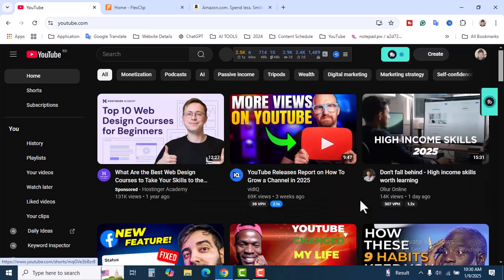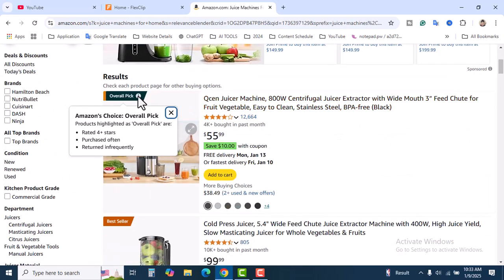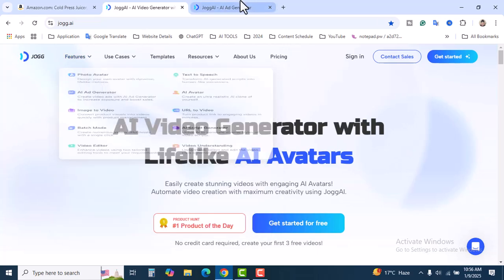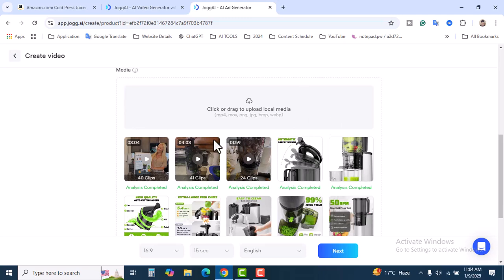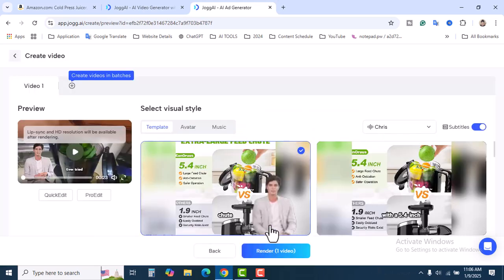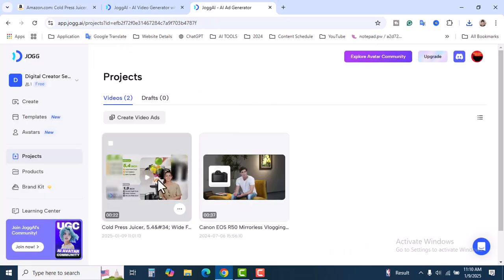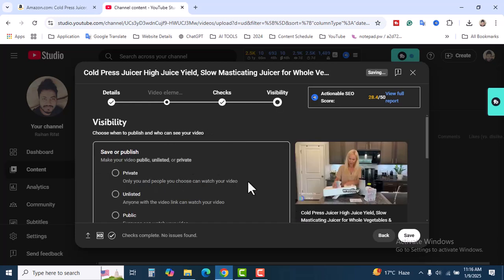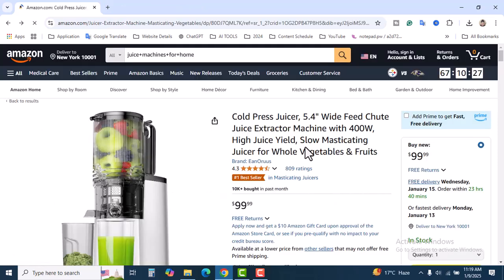$1000/Month From Amazon Using AI Video | Make Money With AI Amazon Product Video